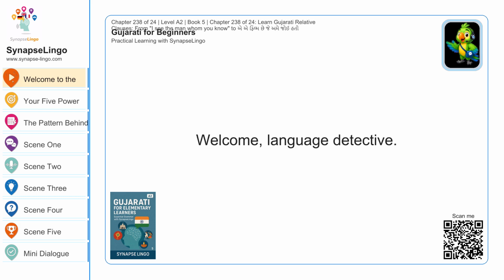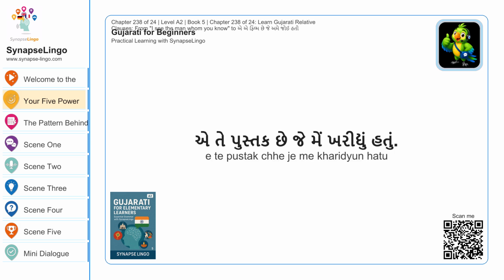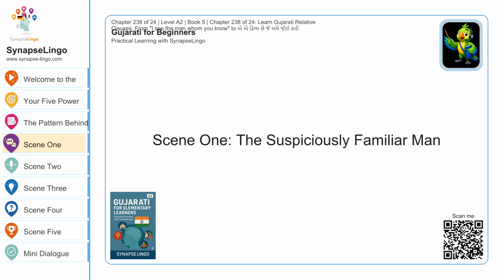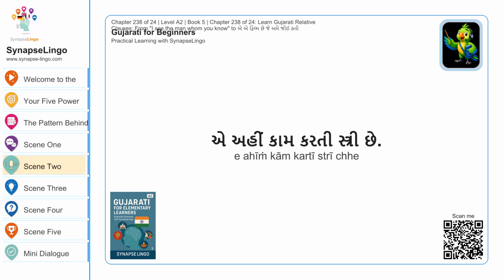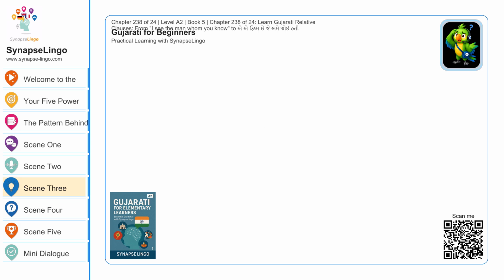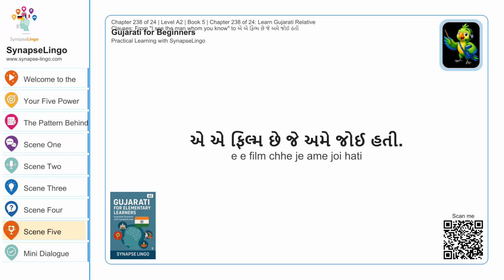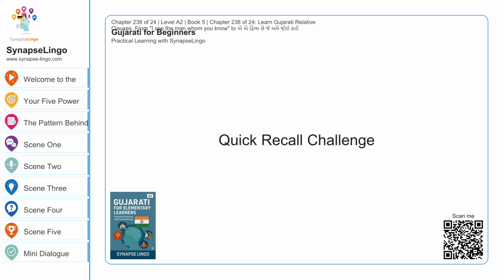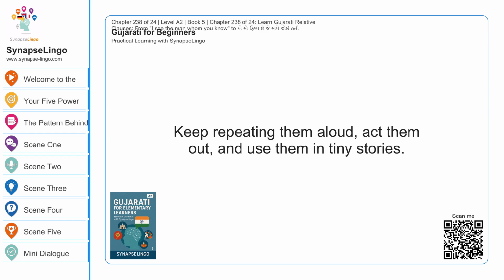gu learn A2 Book 5 Ch.238: એ તે પુસ્તક છે જે મેં ખરીદ્યું હતું. | past tense practice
In this lesson, you learn how to say "That is the book that I bought" in Gujarati: એ તે પુસ્તક છે જે મેં ખરીદ્યું હતું. It helps you practice a useful A2 sentence pattern with relative clauses and the past tense. The chapter is designed for elementary learners who want to speak and understand everyday Gujarati more confidently. Use this short lesson to strengthen your grammar and vocabulary step by step.